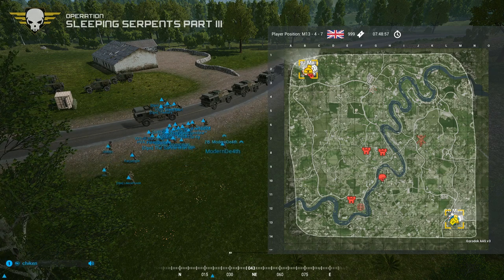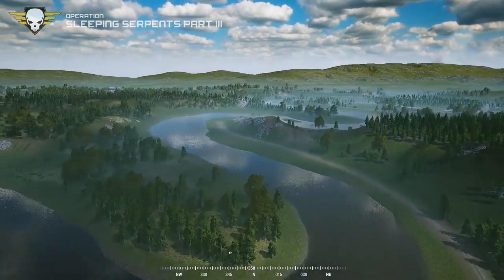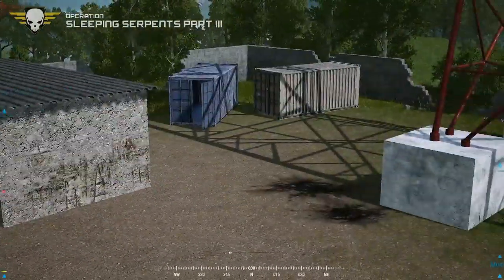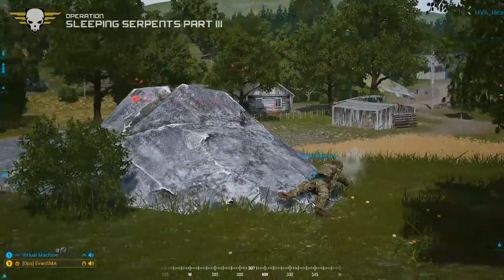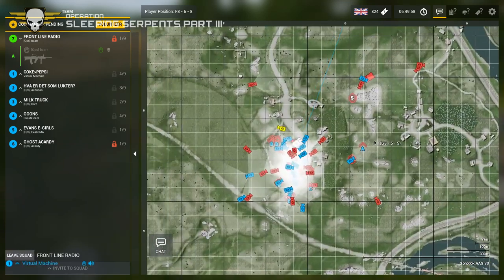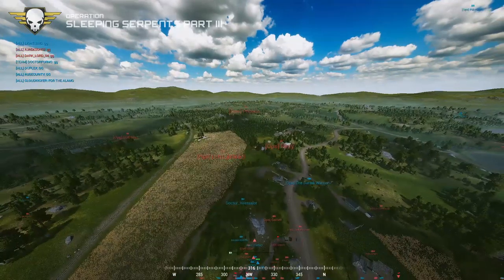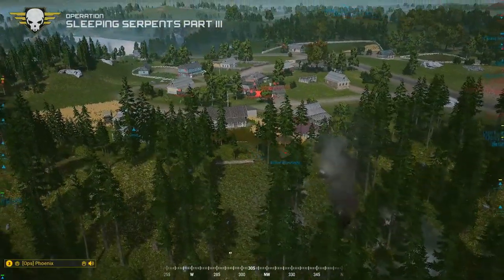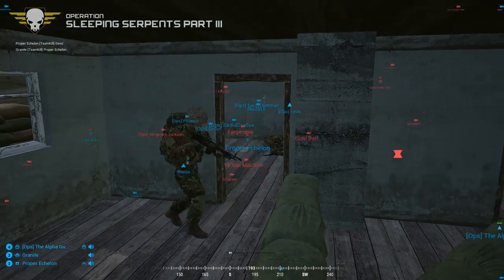Squad Ops | 1 Life Operation: Sleeping Serpents Part 3 01-11-2020